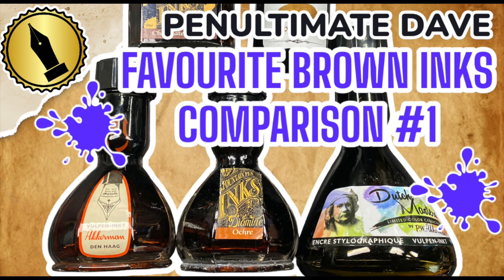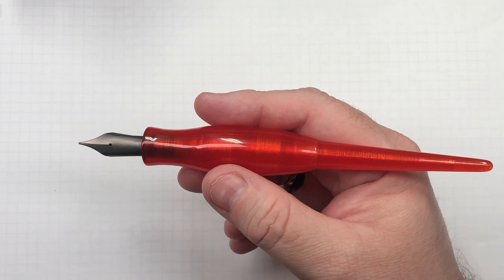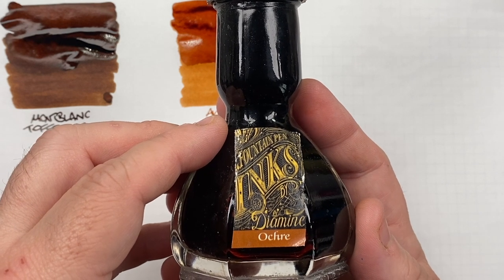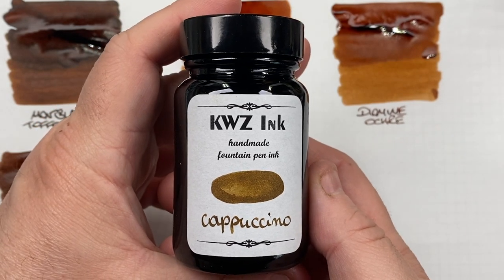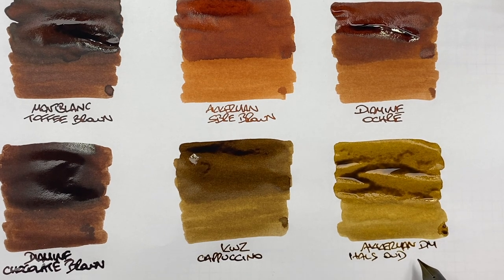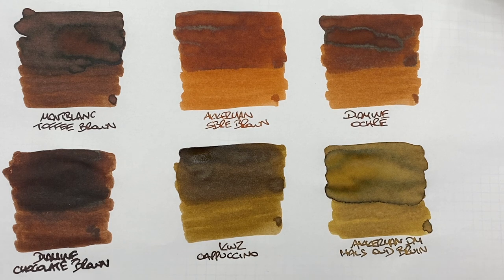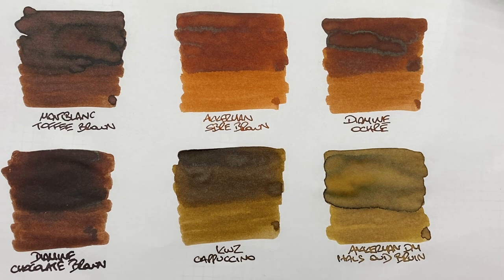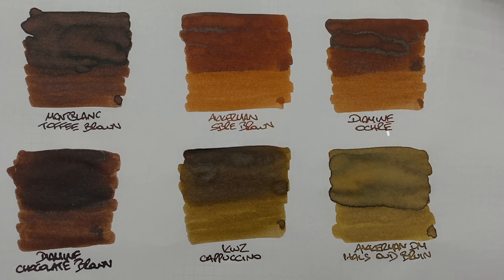Penultimate Daves Favourite Brown Inks #1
In this video I compare my Favourite Brown Fountain Pen Inks that I have in my collection.

0:00 - Intro
0:40 - Paper I Use - Tomoe River 52 GSM White
1:11 - Notepad I use - Oxford Optik
1:49 - Empty Ink Bottle of Water
2:03 - William Shakour 3D Printed Titan Dip Pen
3:05 - Montblanc Toffee Brown
4:12 - Akkerman SBRE Brown
5:31 - Diamine Ochre
6:48 - Diamine Chocolate Brown
7:59 - KWZ Cappuccino
8:59 - Akkerman Dutch Masters Hals Oud Bruin
10:08 - Checking out Ink in more detail